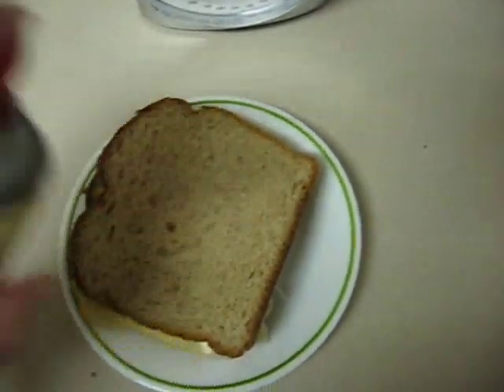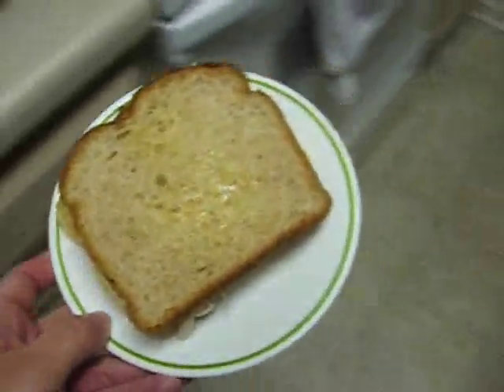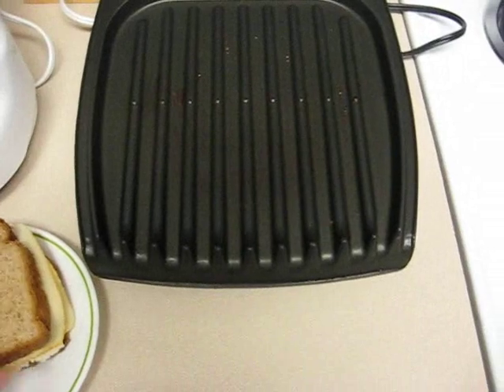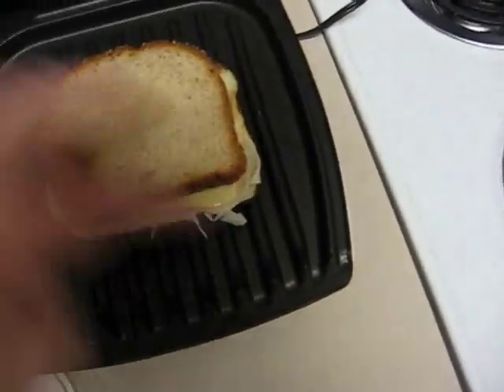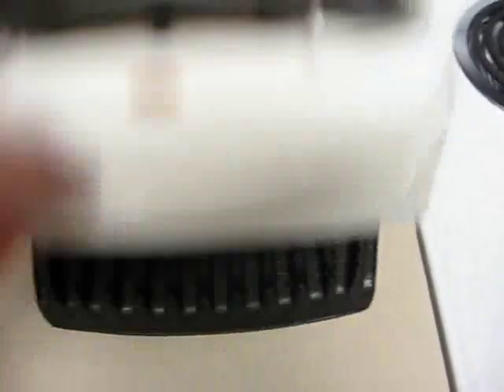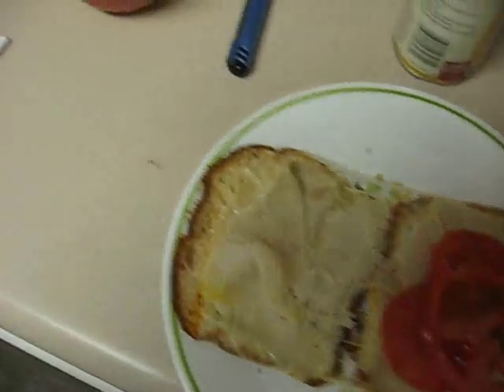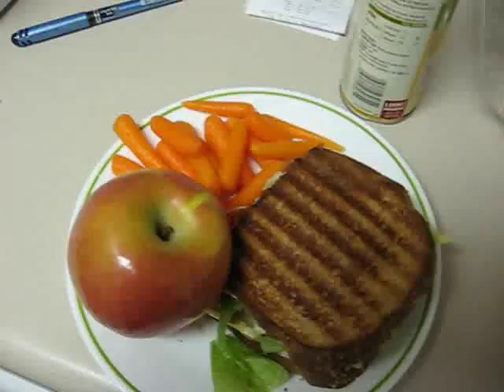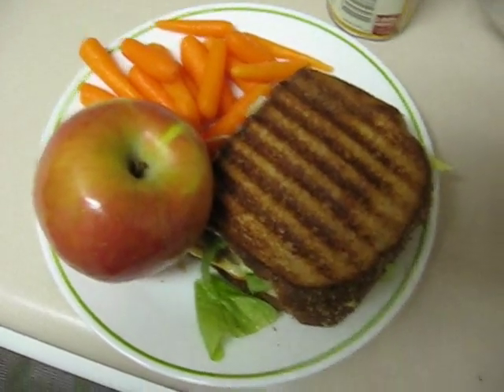Lori - None of my pants fit!!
Yes, I stole the title from Ashley. But it worked and I thought it was funny...so I used it.

Sorry I'm kinda boring this week.